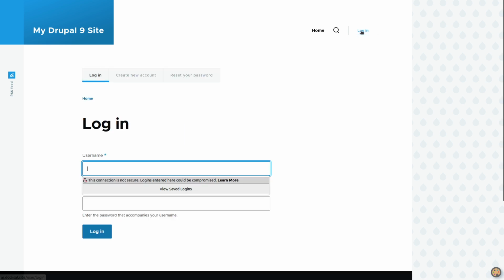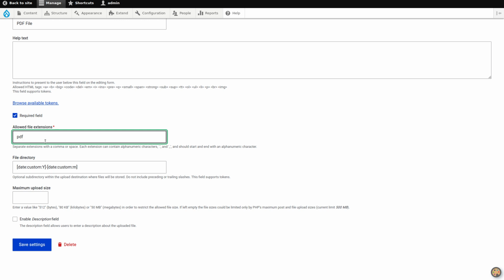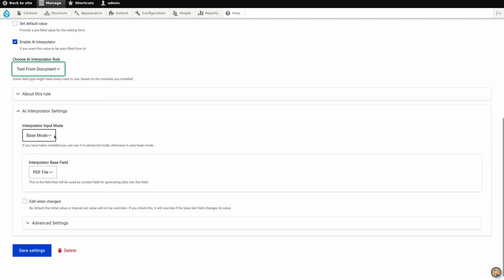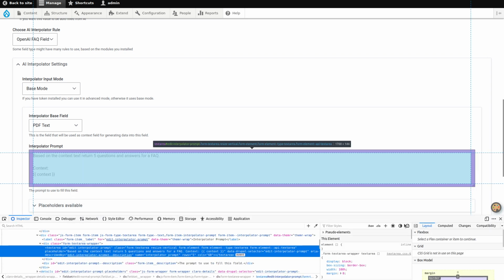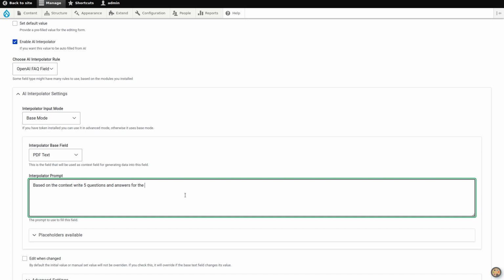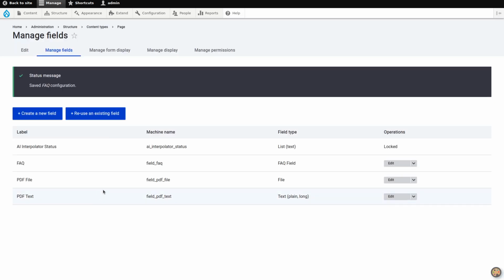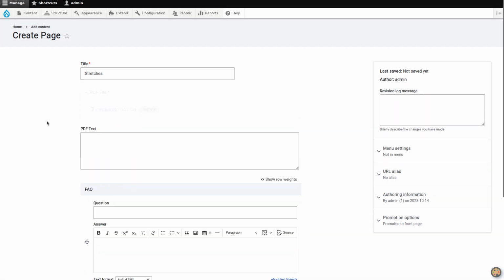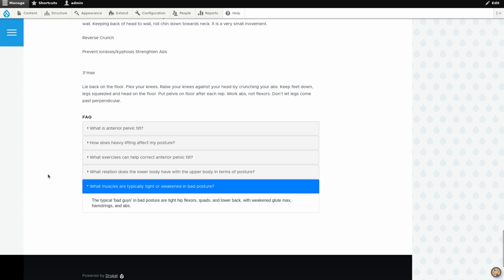AI Interpolator: FAQ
Use Drupal open source and free CMF to write a FAQ.